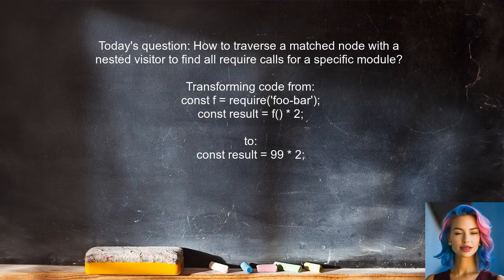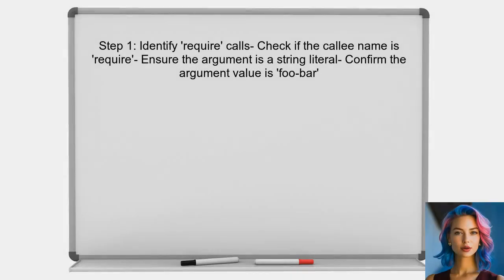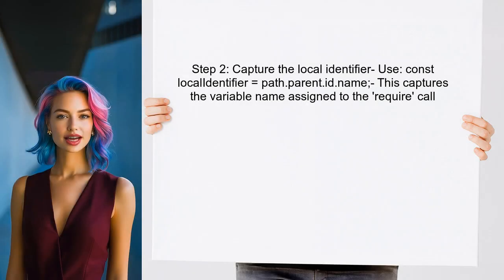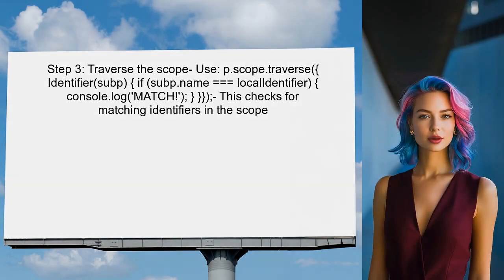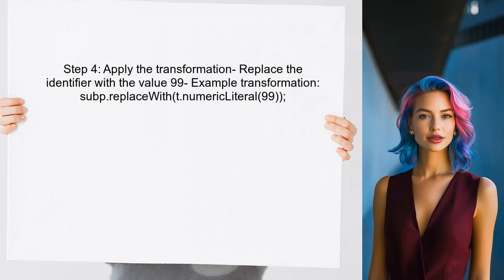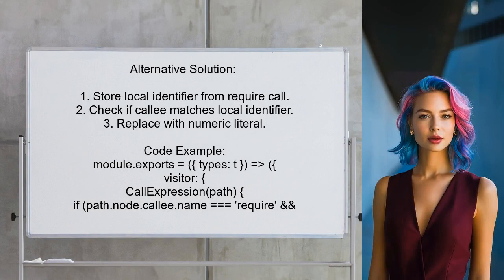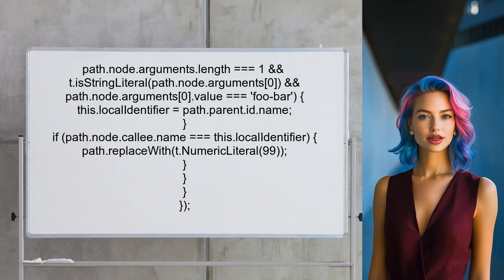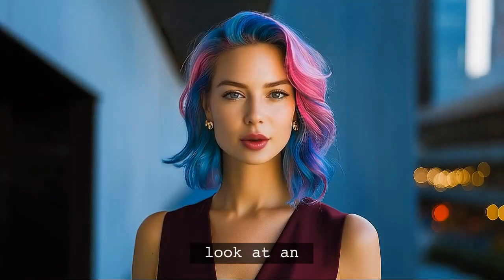Traversing Path Scope in Babel Plugin: A Step-by-Step Guide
In this video, we delve into the intricacies of traversing path scope within Babel plugins. Whether you're a seasoned developer or just starting with Babel, understanding how to navigate and manipulate the AST (Abstract Syntax Tree) is crucial for creating powerful plugins. Join us as we provide a step-by-step guide, breaking down the concepts and techniques that will empower you to enhance your JavaScript tooling effectively.

Today's Topic: Traversing Path Scope in Babel Plugin: A Step-by-Step Guide

Related to: babelplugin, pathscope, traversingpath, javascript, step-by-stepguide,